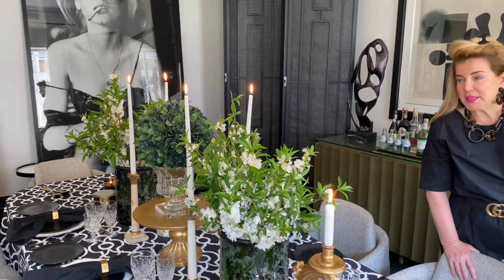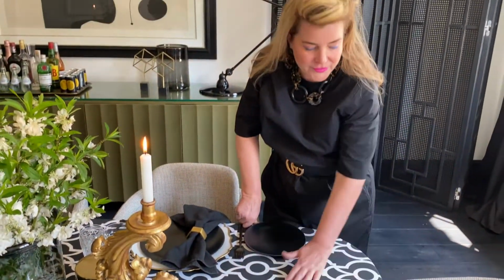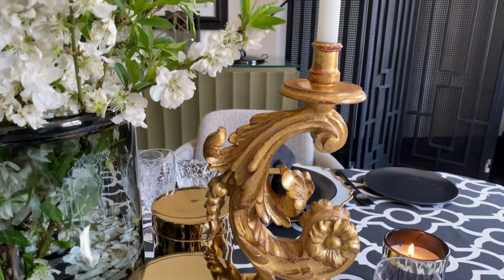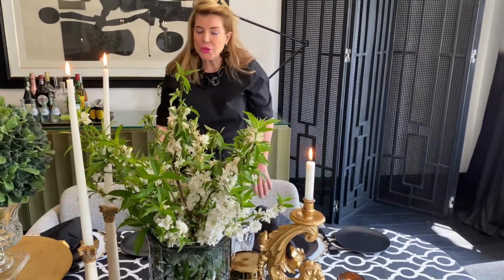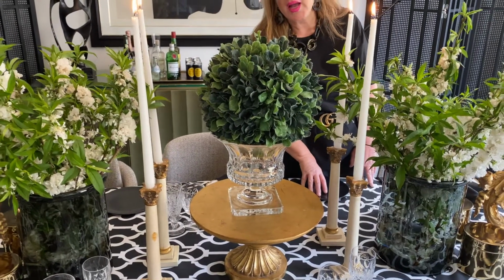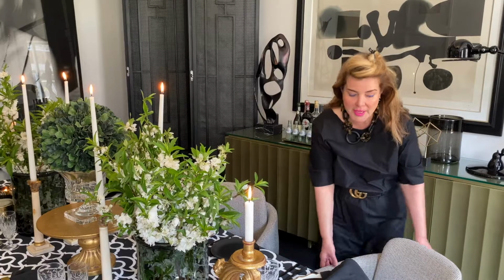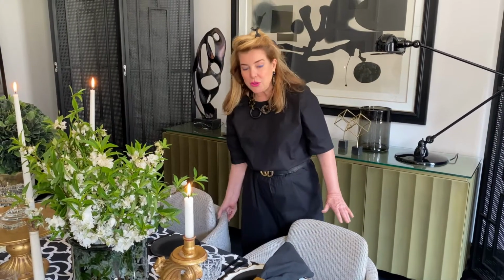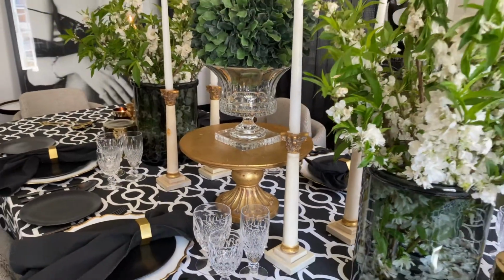Table Tops: New York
Susan Greig from Flavours by Susan Greig talks you through her exquisite  table top design for a modern New York dinner with a classic touch.

A table top design has the ability to make your guests feel welcome and excited for the function.

Learn how Susan creates these table tops in here biweekly series.